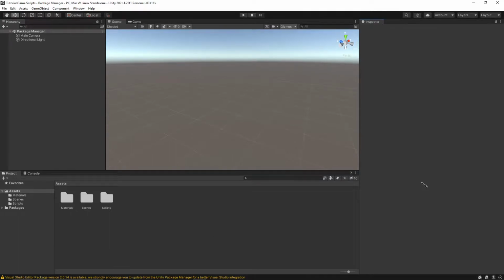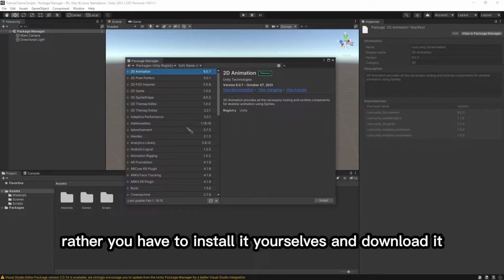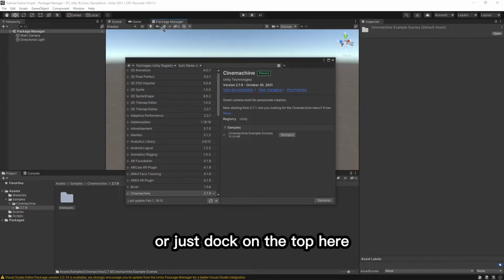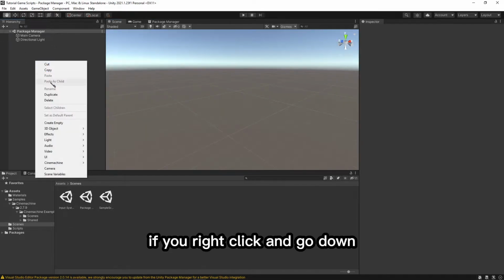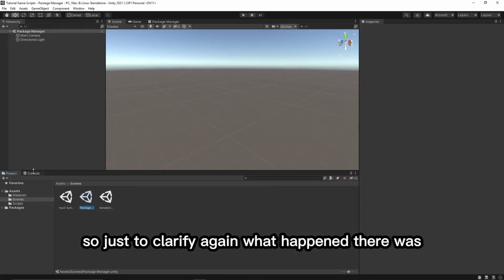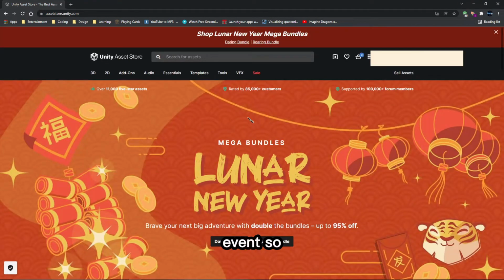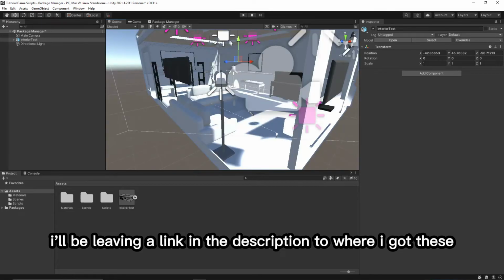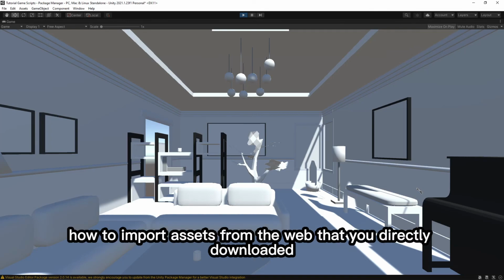Importing Assets from The Package Manager and The Web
Hope you enjoyed and it has helped you with what your doing:)